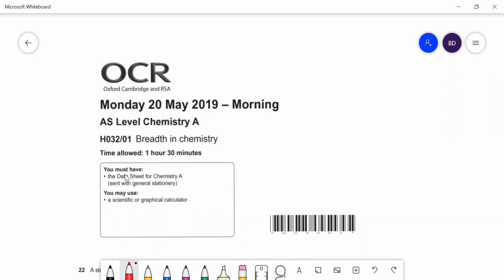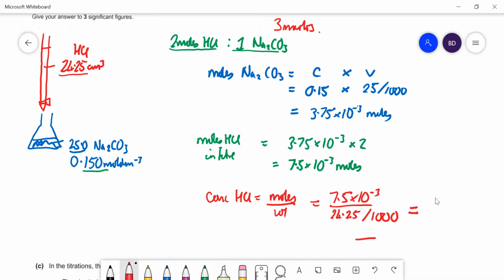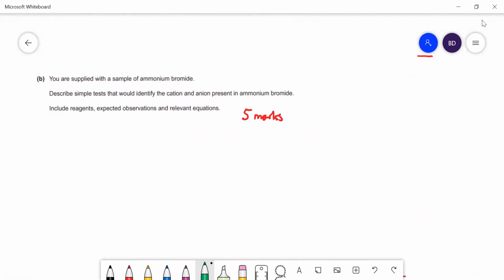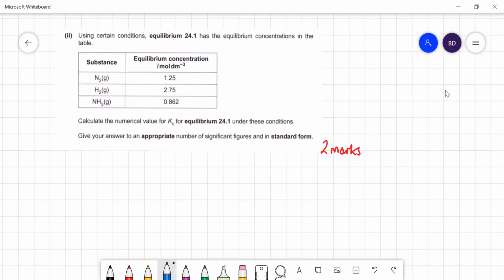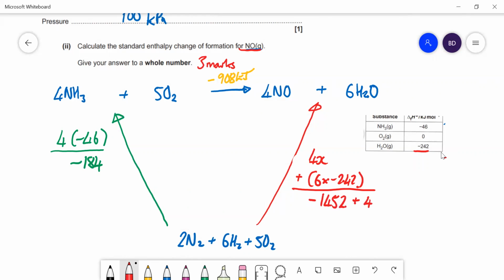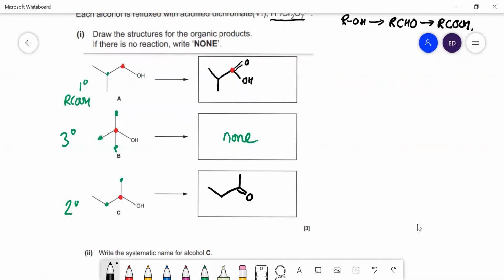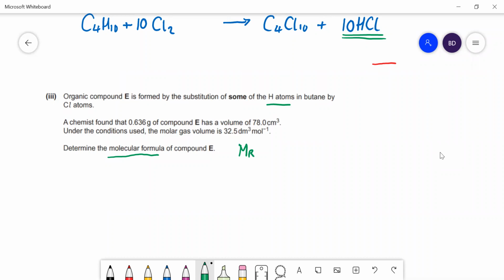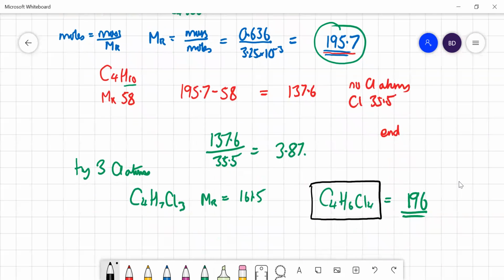OCR AS-level Chemistry June 2019 Paper 1 (second half) walkthrough